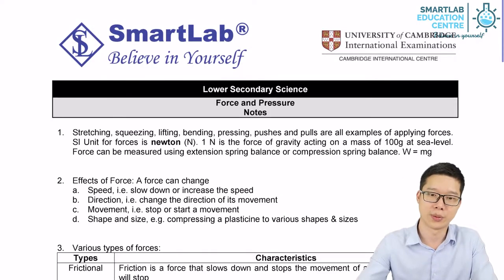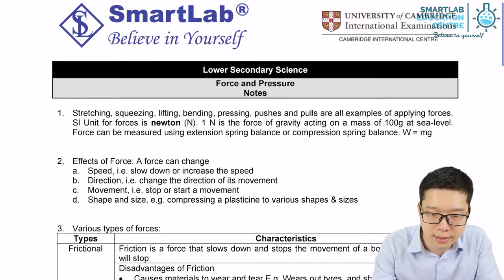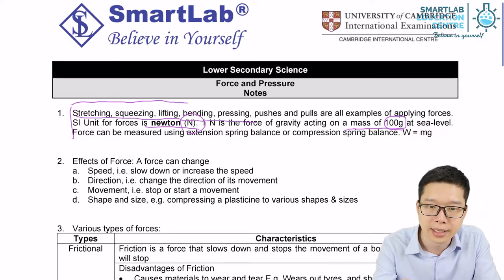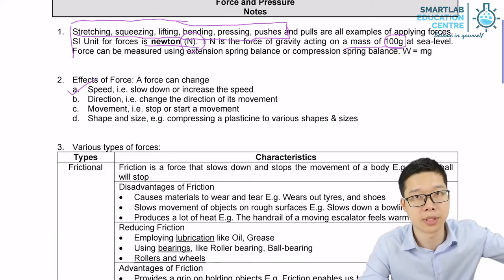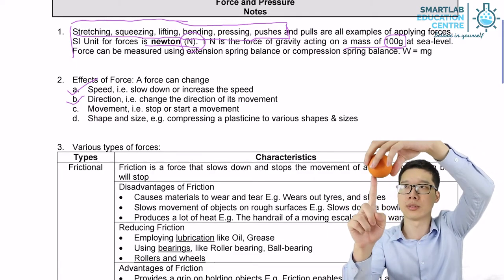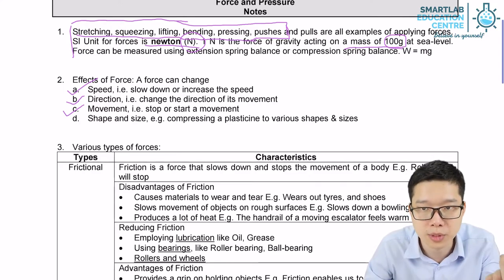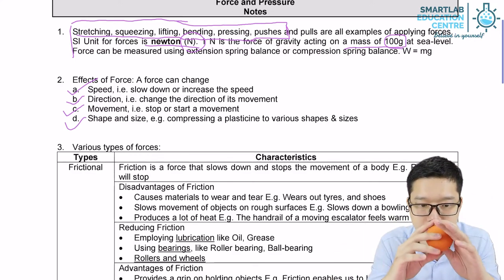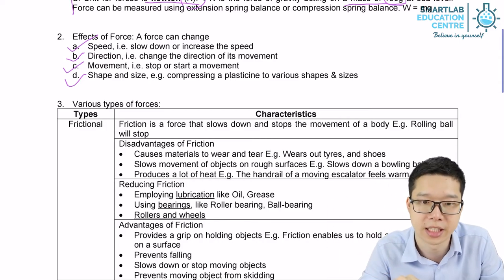Definition and Effects of Force